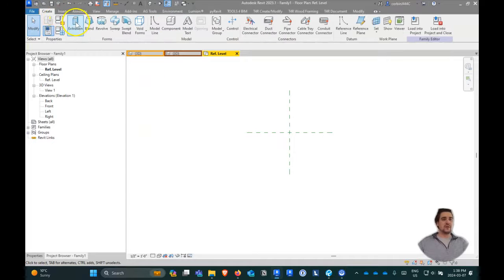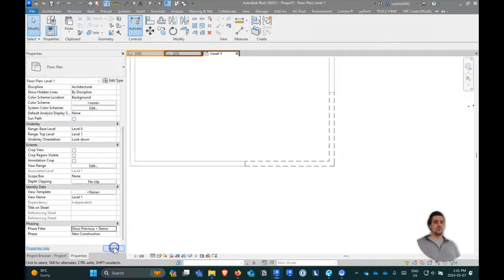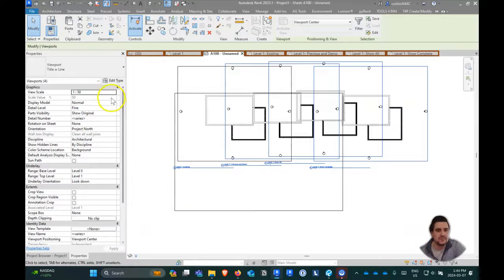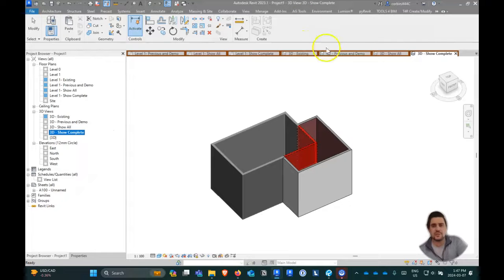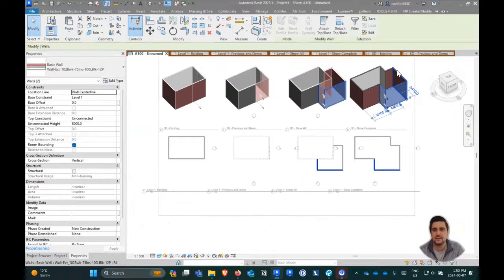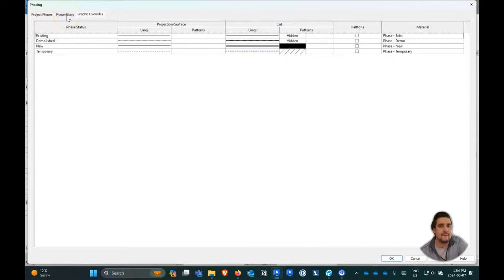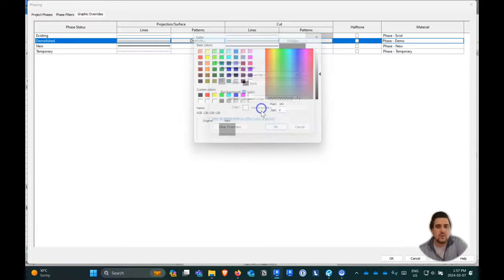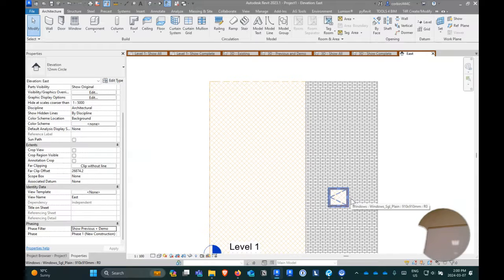Set Roof Phasing in Revit — Part 1